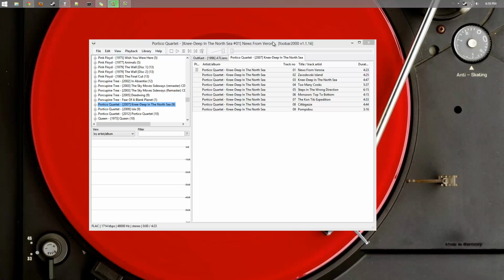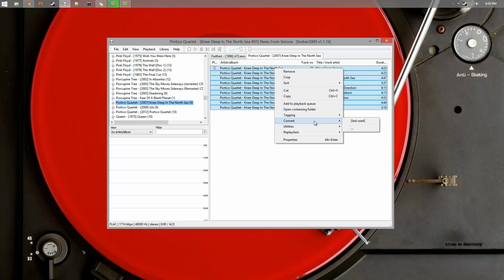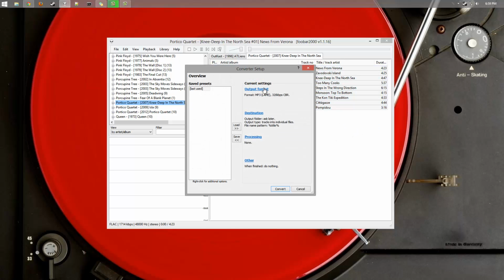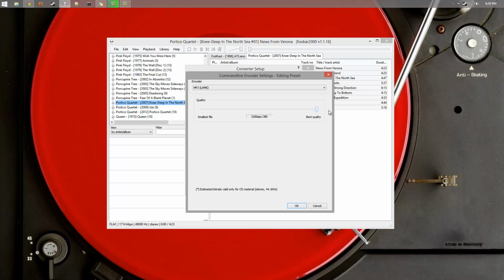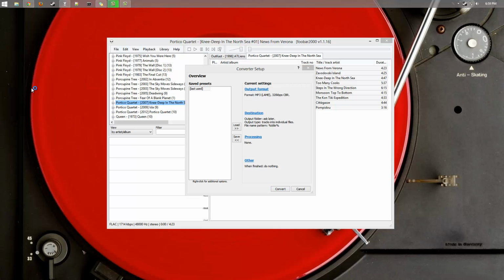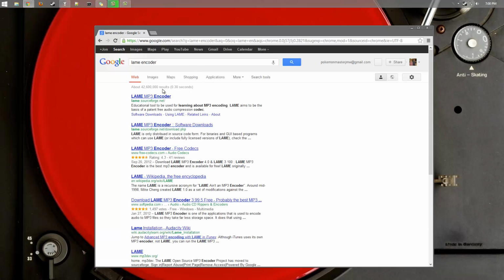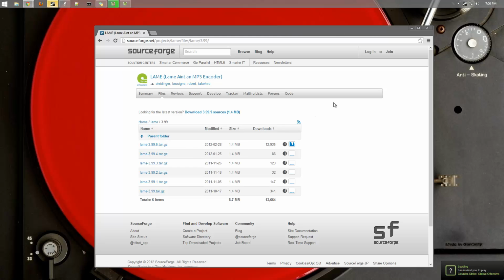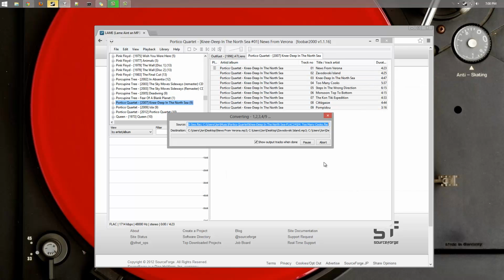How to Convert Audio Files Using Foobar2000